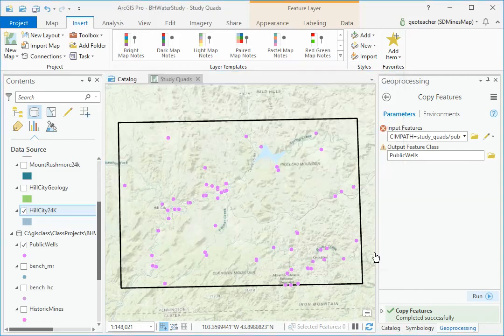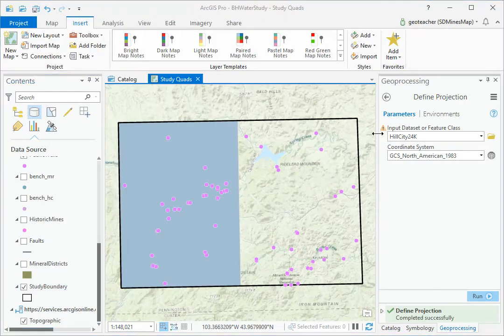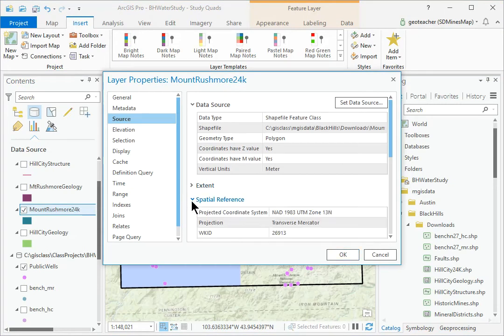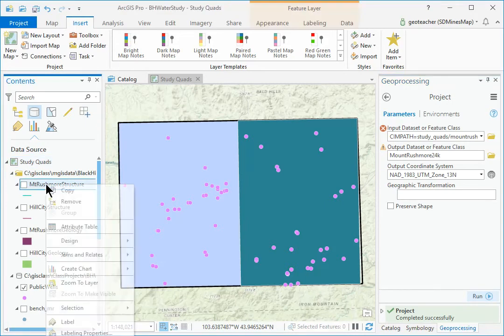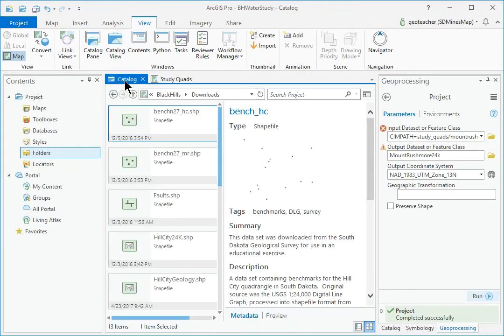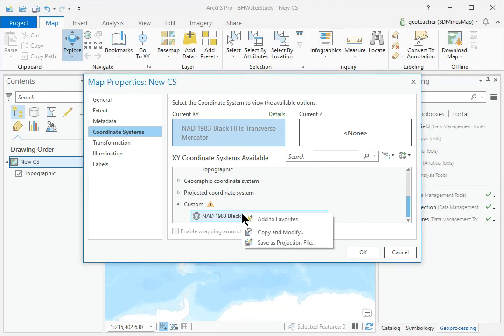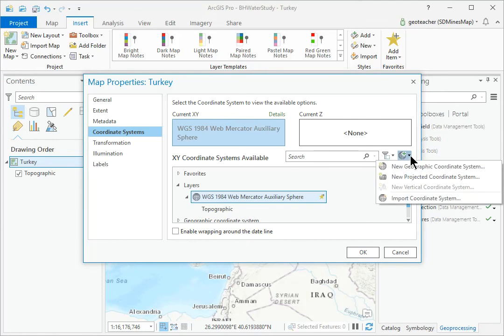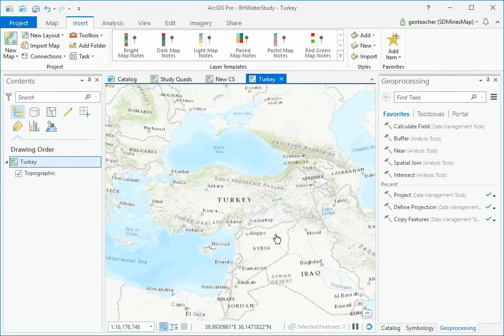ArcGIS Pro Chap 4 Part D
700 فيديو تعليمي مجاني بحجم 4 جيجيا